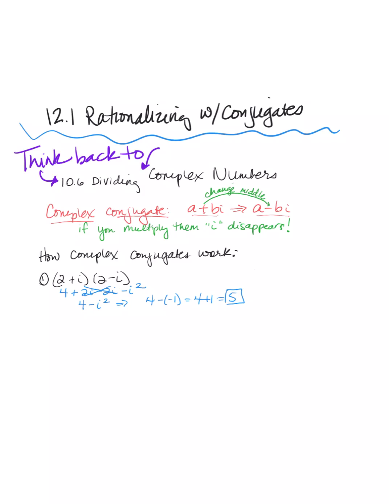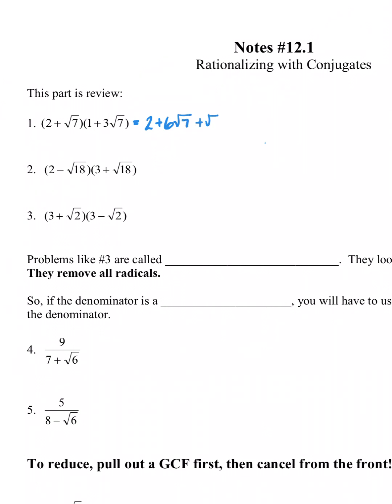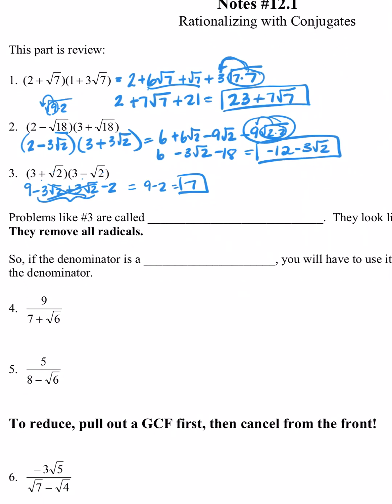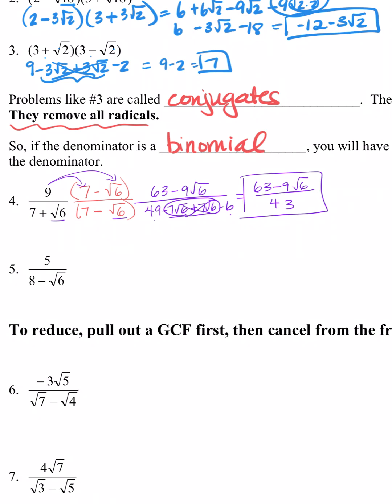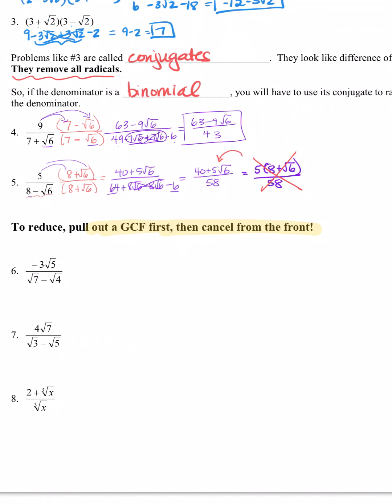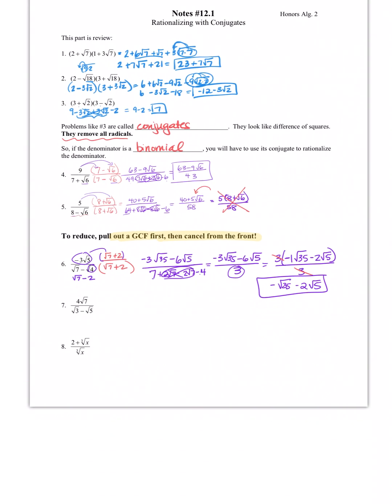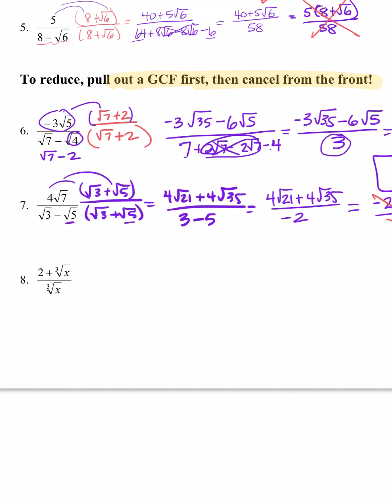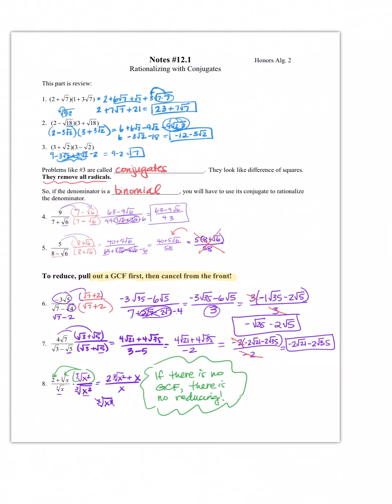12.1 Rationalizing w Conjugates